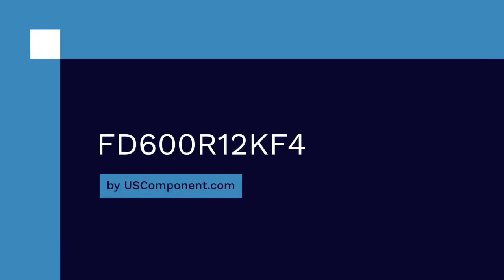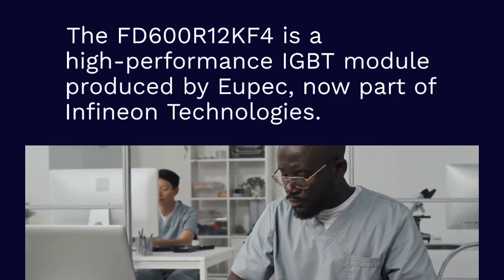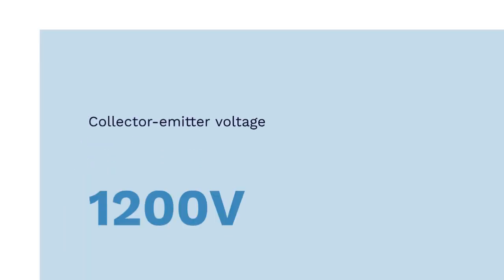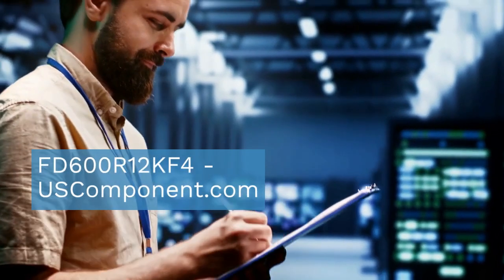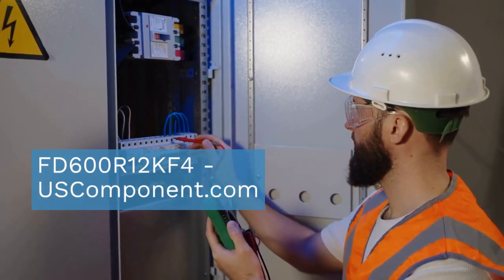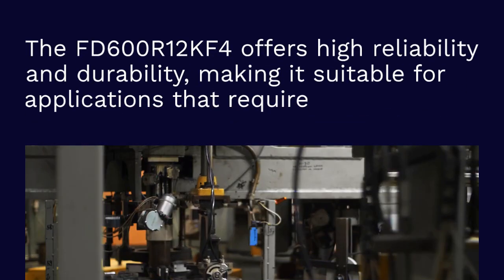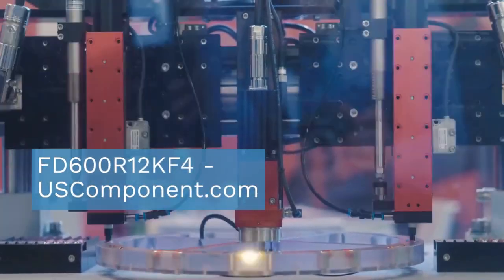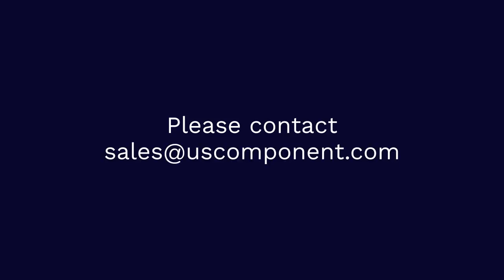Enhance Performance with the Eupec Infineon FD600R12KF4 IGBT Module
Purchasing the FD600R12KF4 is simple. to place your order. Explore detailed product specifications and secure the solution your project requires with just a few clicks.

Eupec Infineon FD600R12KF4 is an efficient and reliable high-power IGBT module. Engineered for high-performance applications, this module handles the demands of industrial and power conversion systems with ease. As an official Infineon distributor, USComponent ensures you get genuine products, excellent customer service, and the technical expertise needed to make the most of your investment.

The FD600R12KF4 offers high current capability, being rated for 600A, making it ideal for high-power applications. Its 1200V voltage rating ensures robust performance even in demanding environments. Designed for compact installations, it maintains excellent thermal performance. Built with Infineon’s advanced IGBT technology, the module delivers enhanced efficiency and durability. Its design simplifies assembly, reducing installation time and costs.

This IGBT module is versatile and serves industries that demand reliability and efficiency. It supports renewable energy systems such as solar inverters and wind turbine converters. It powers industrial automation motors and drives with exceptional precision. It enhances performance in UPS systems and energy storage solutions and delivers reliability in railway propulsion systems.

USComponent provides access to genuine, high-quality electric components like the FD600R12KF4. By choosing USComponent, you are guaranteed authenticity, competitive pricing, expert technical support, and reliable delivery to keep your projects on schedule.

Invest in the FD600R12KF4 IGBT module for unparalleled efficiency, reliability, and performance. Trust USComponent to provide the best in power electronics components. Make the smart choice for your industrial and power system needs today!